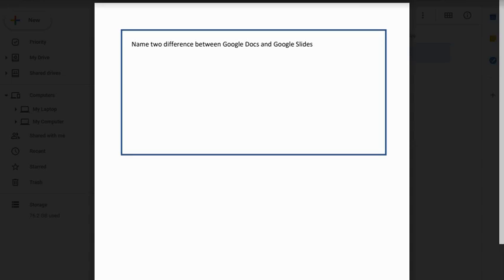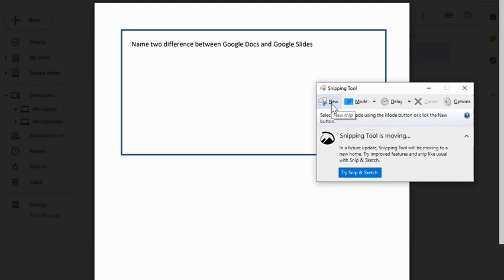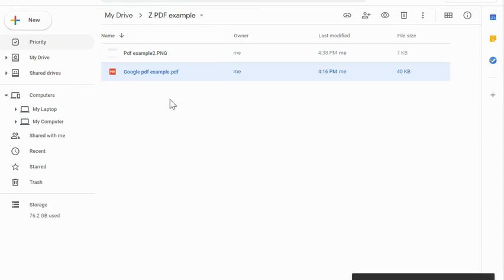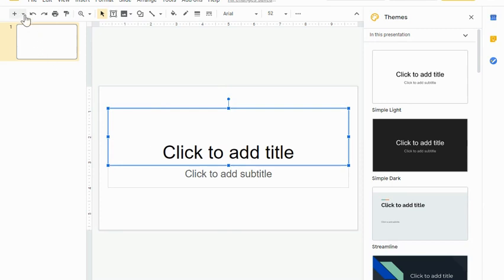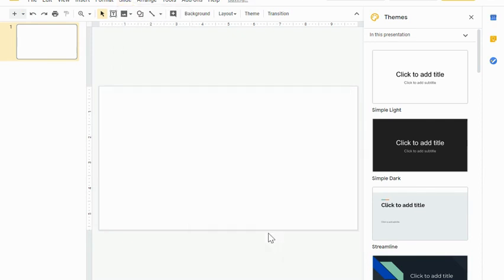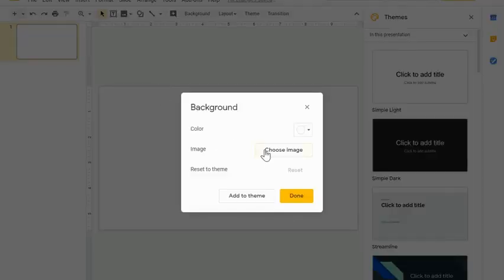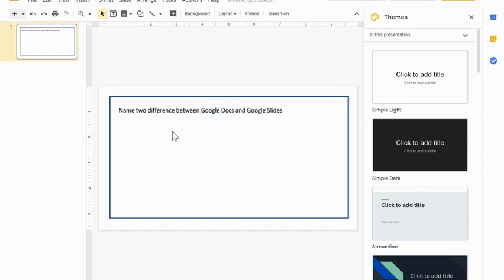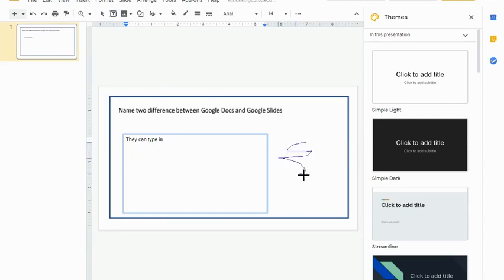PDF to Google Slides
In this video teachers will see the steps to take a screenshot of a pdf so they can add it as a background in Google Slides so students could use the textbox or Scribble tool to complete their work.